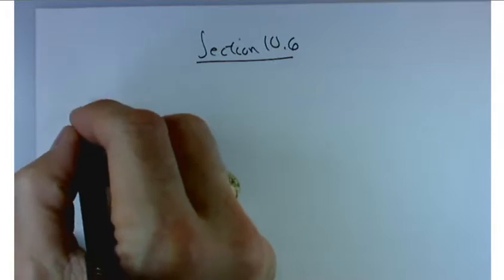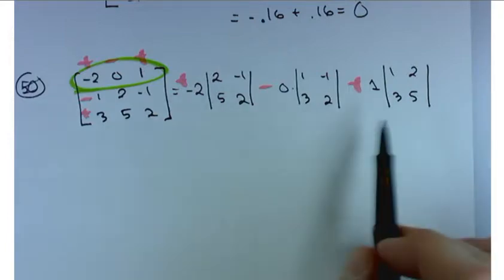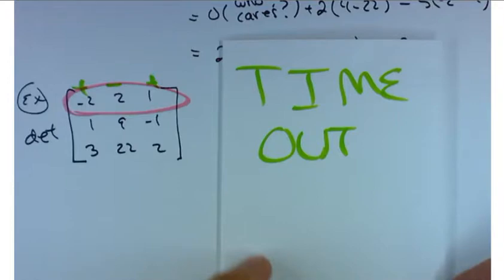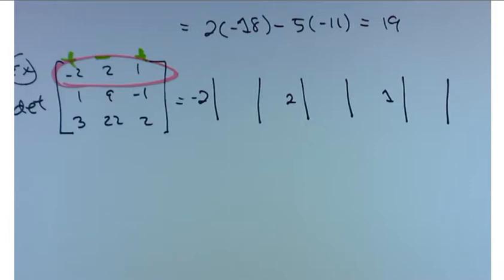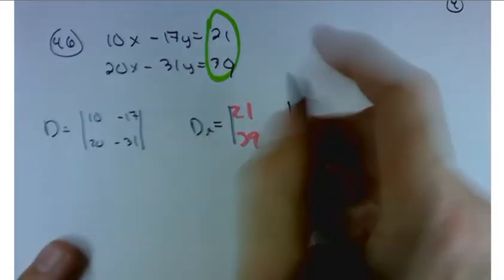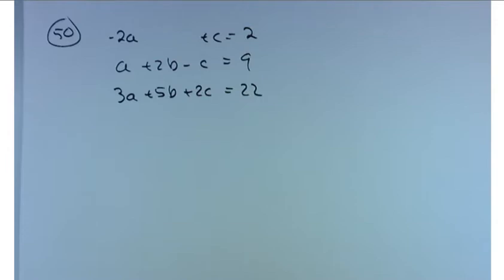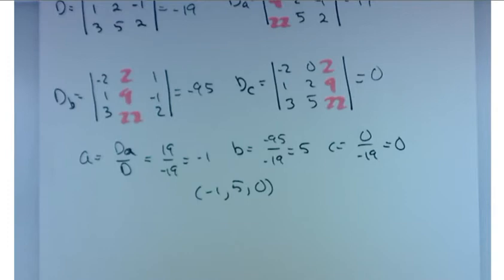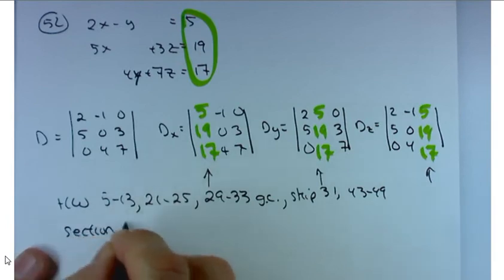Mat 1540 Section 10.6 Cramer's Rule